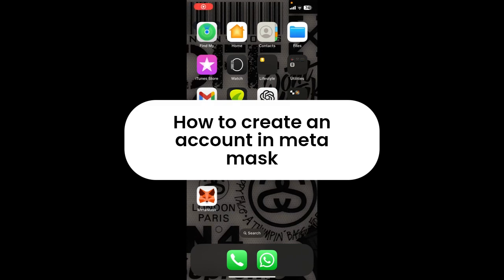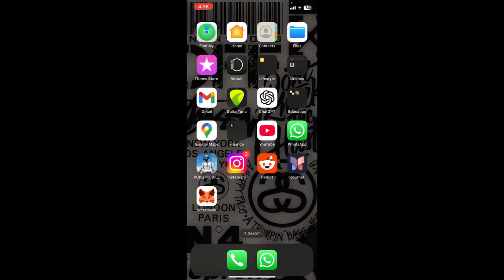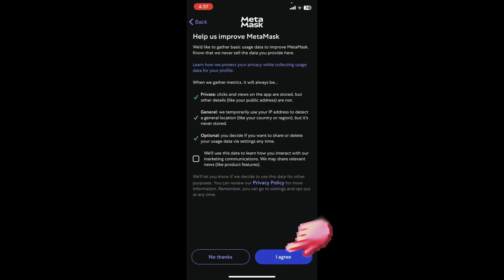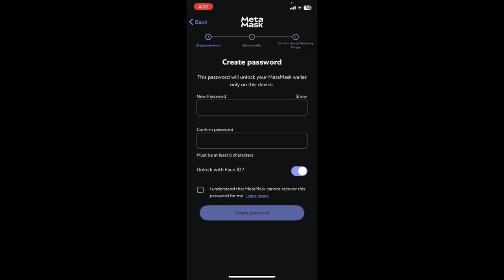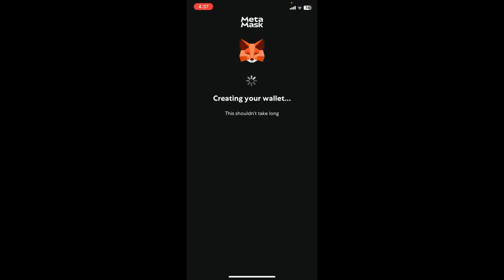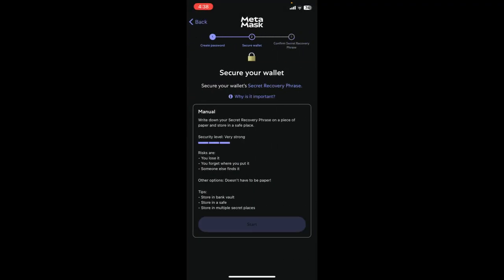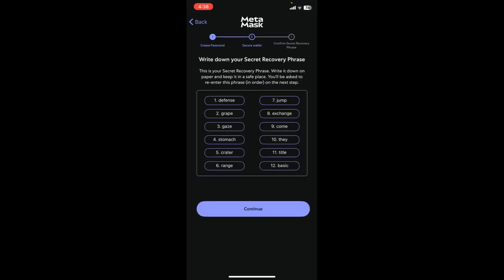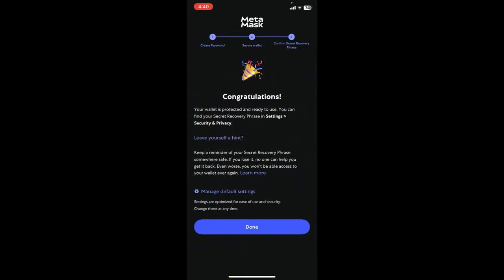How to Create Account in MetaMask 2025?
Looking to get started with MetaMask? This beginner-friendly video guide will show you how to create a new account in MetaMask, step by step. Learn how to set up your wallet, secure your recovery phrase, and start exploring the world of decentralized applications and crypto safely.

✅ Watch now and create your MetaMask account in just minutes!